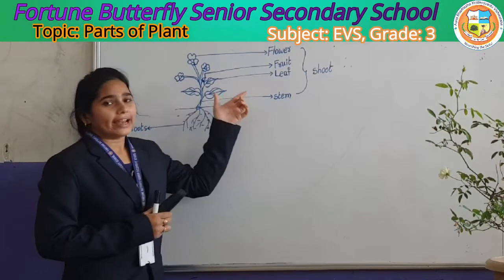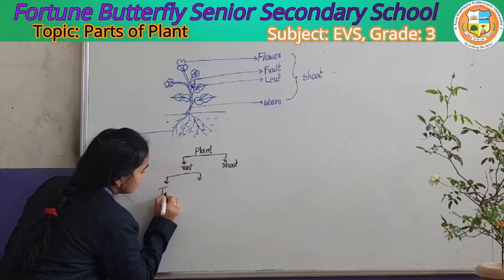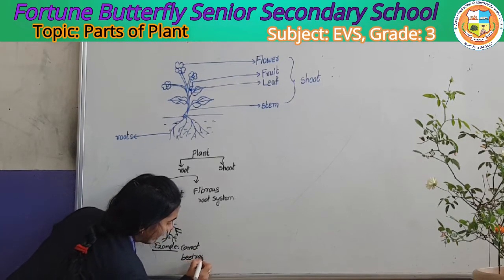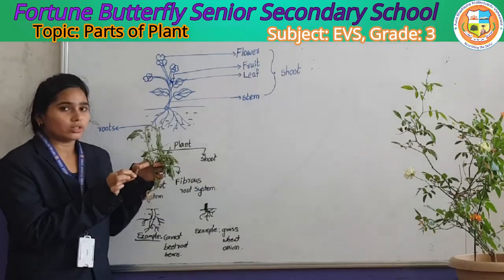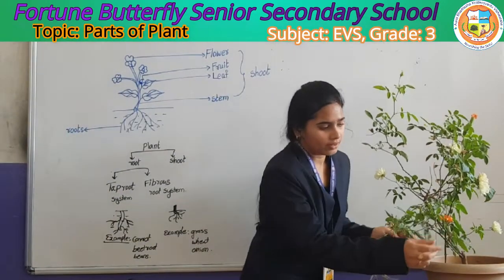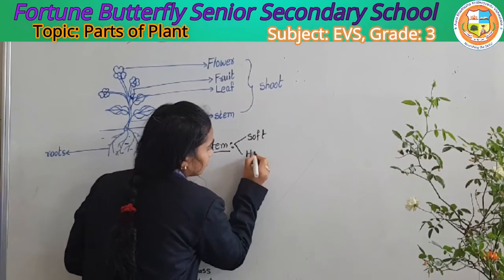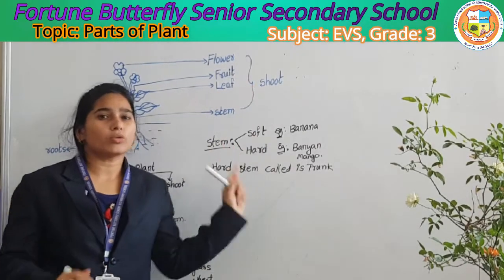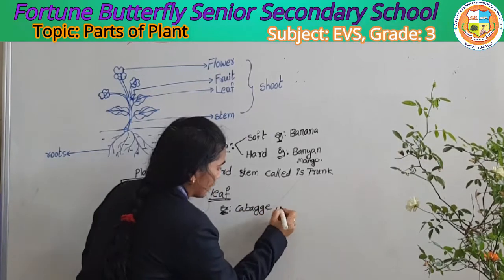Parts of Plant - Fortune Butterfly School